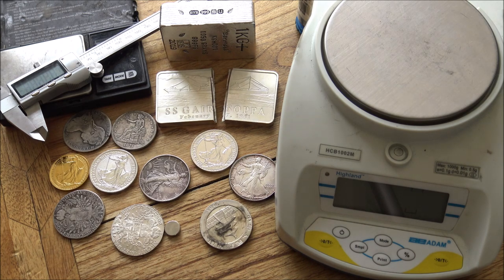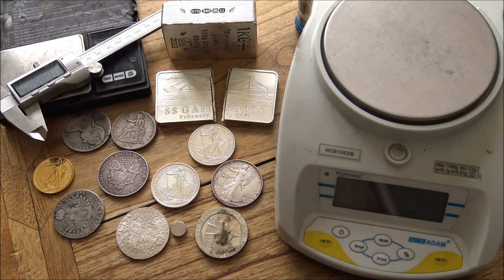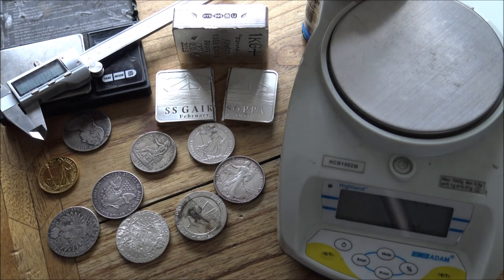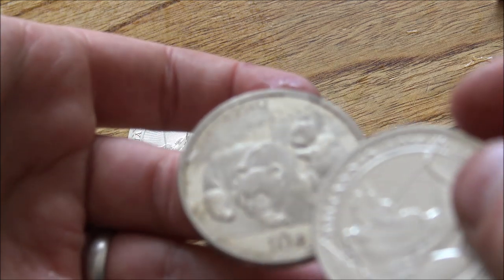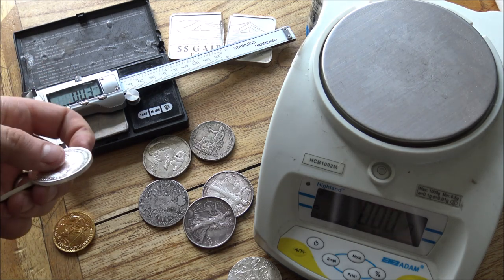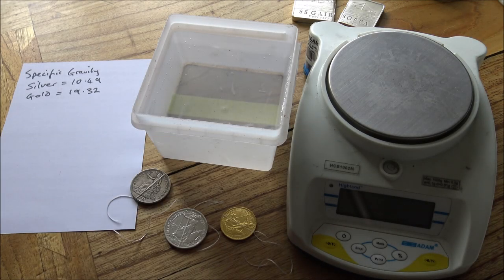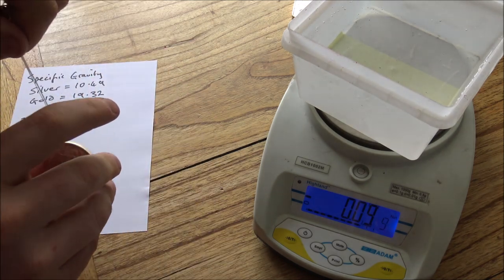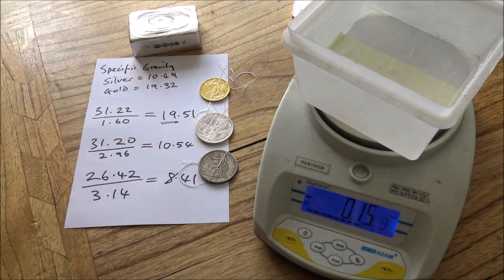5 great ways to test your gold and silver at home!